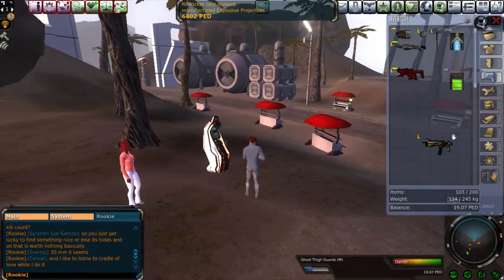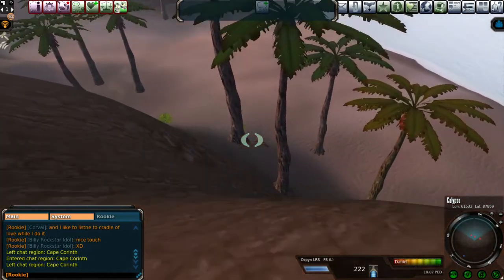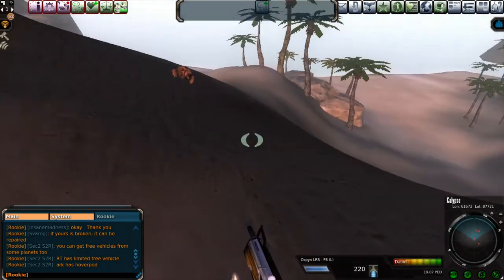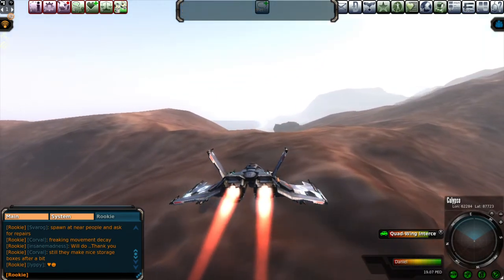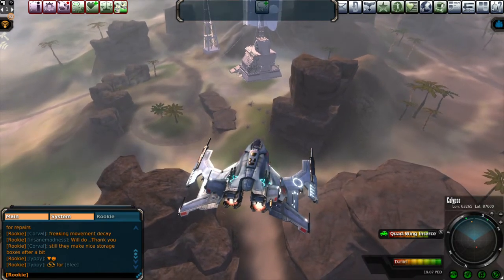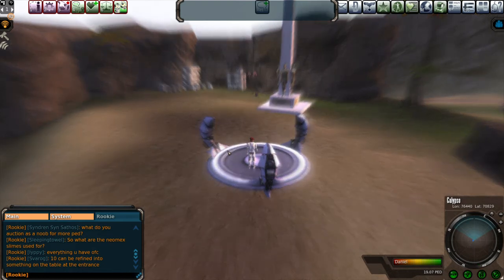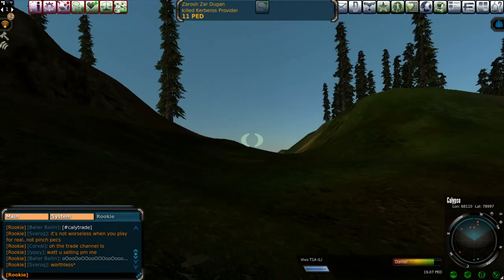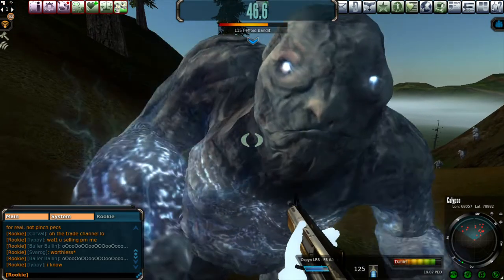Entropia Universe: 25 PED Hunting Run and A Loot 2 0 Discussion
Just your average25 ped hunting run on Calypso.   During the run I discuss the new loot update, state of Entropia and much much more.  As always questions, comments, likes, etc. are welcome -- Watch live